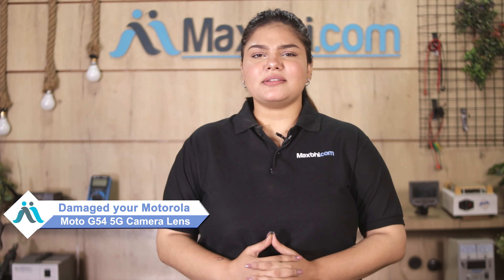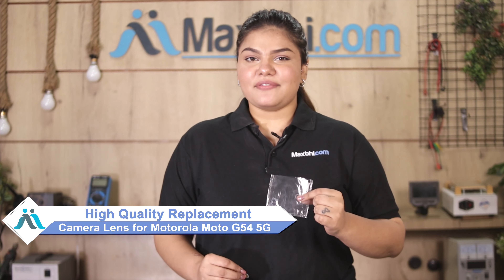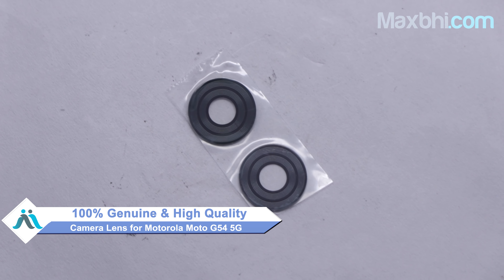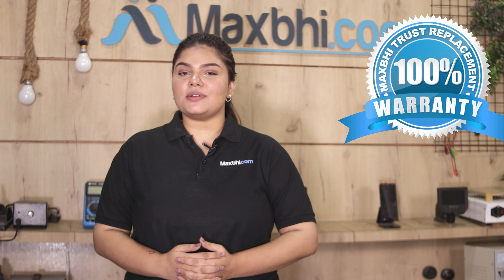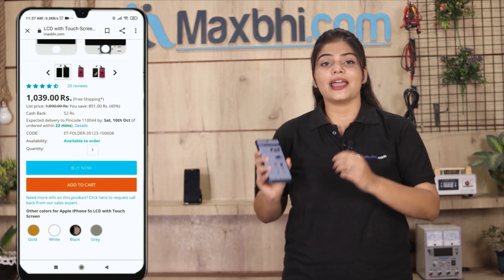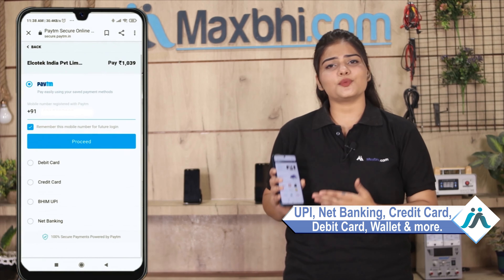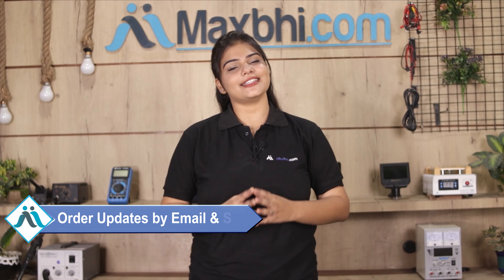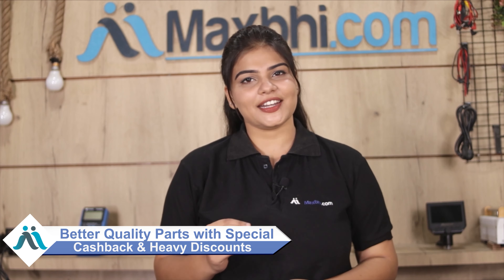Buy Motorola Moto G54 5G Camera Lens, Free Delivery High Quality Best Price Maxbhi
Damaged Camera Lens in your Motorola Moto G54 5G? The replacement Camera Lens for Motorola Moto G54 5G comes with replacement warranty and the shipping is done in secured packing to make sure you get the product in perfect shape.